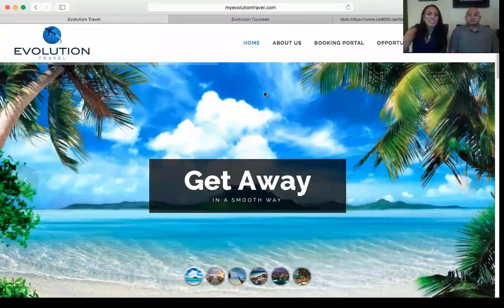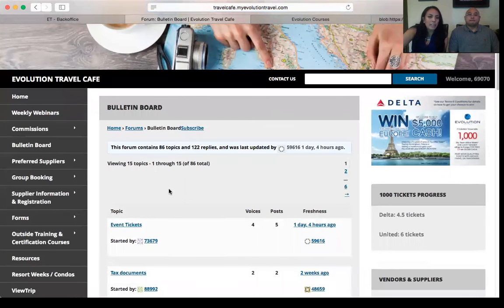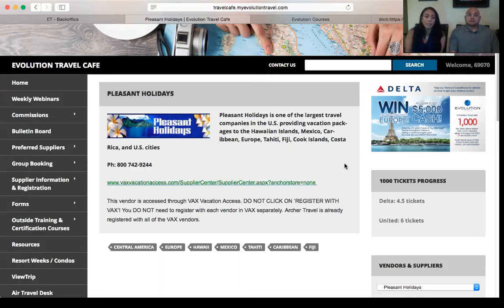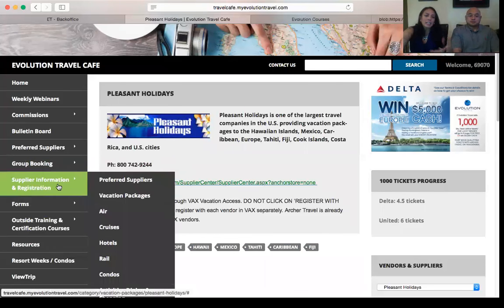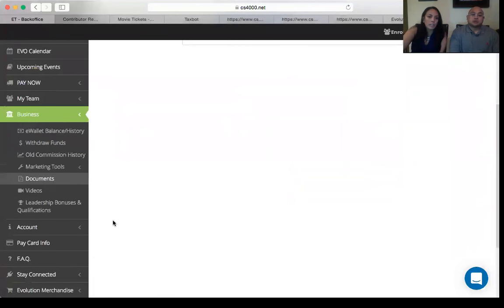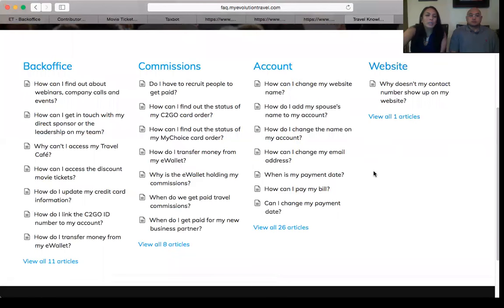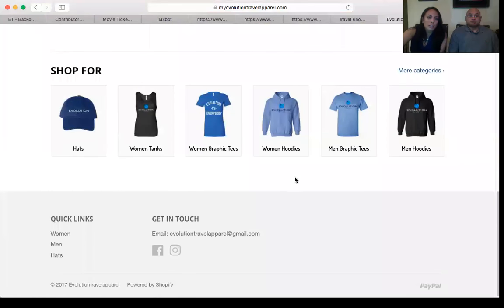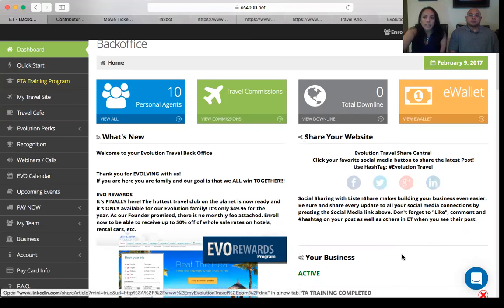Evolution Travel - Quickstart Video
Congrats and welcome to Evolution Travel! You're probably wondering "what next?" so here's the quick start video to help you launch your business!